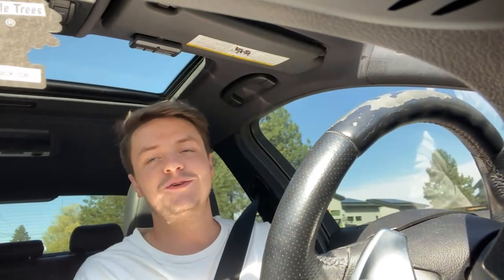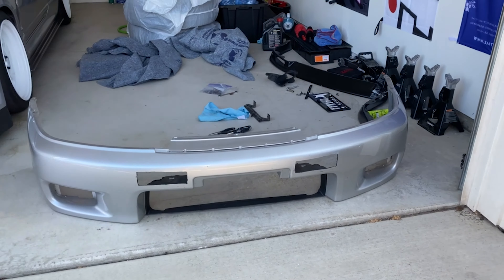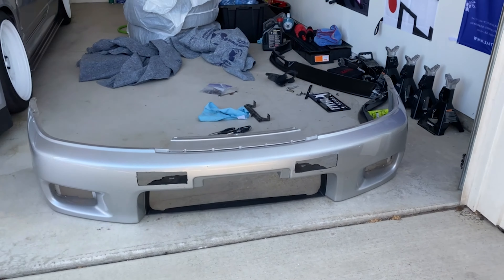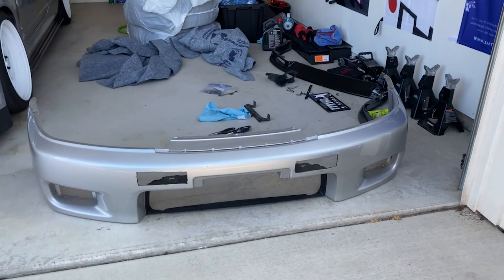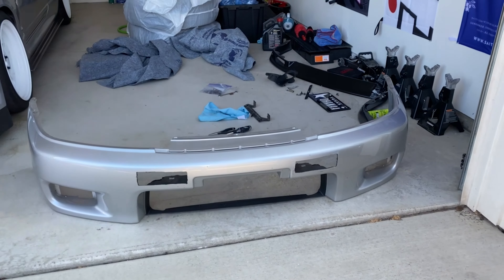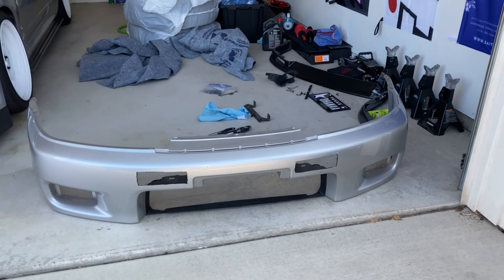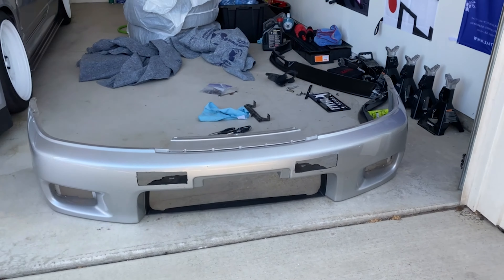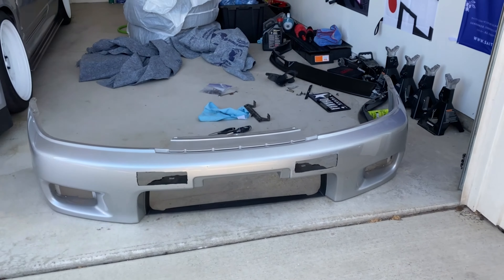Carbon Fiber Roof Wrap Conversion + Other New E90 Mods!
Personal IG: @ckscott_
BMW E90 IG: @seekninety